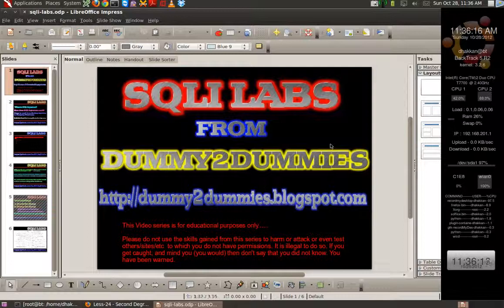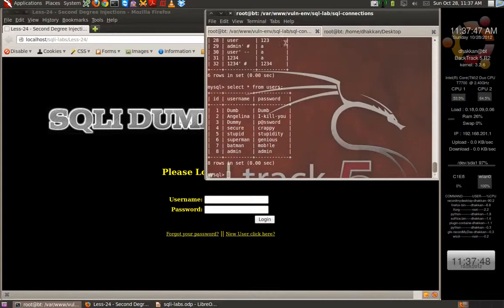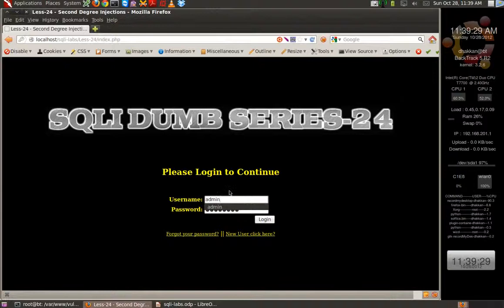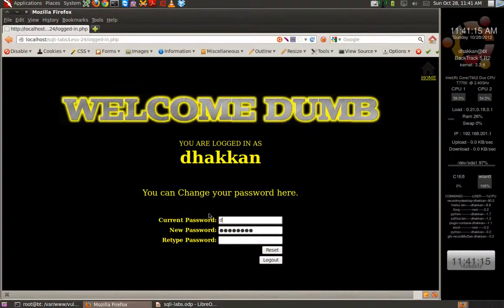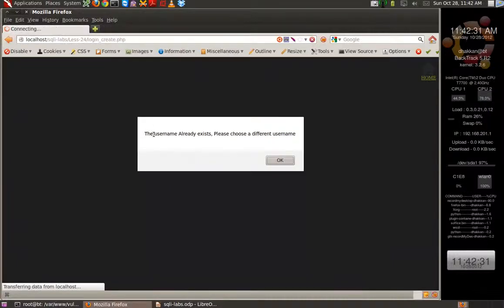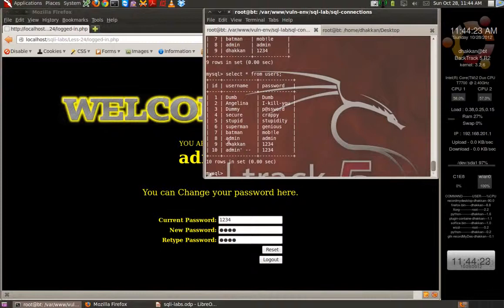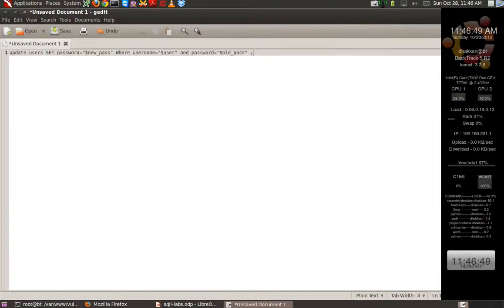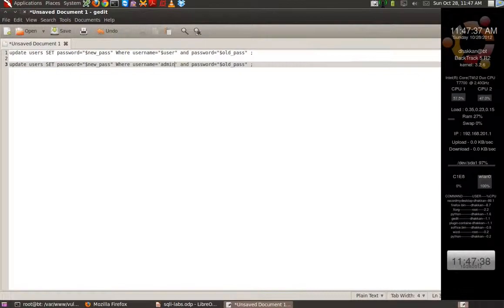second order injections